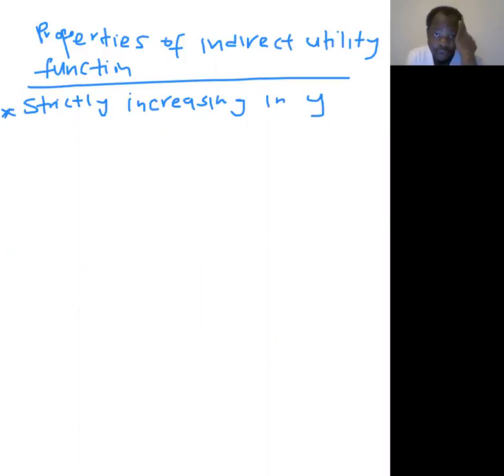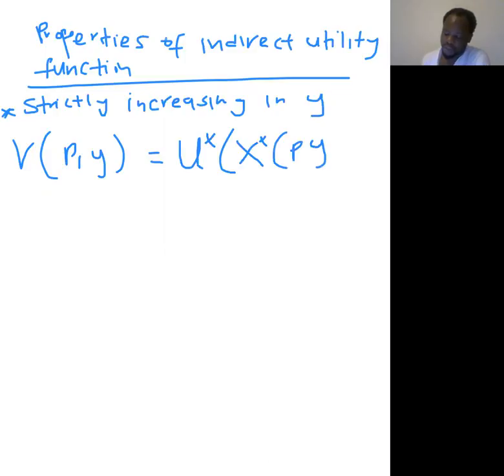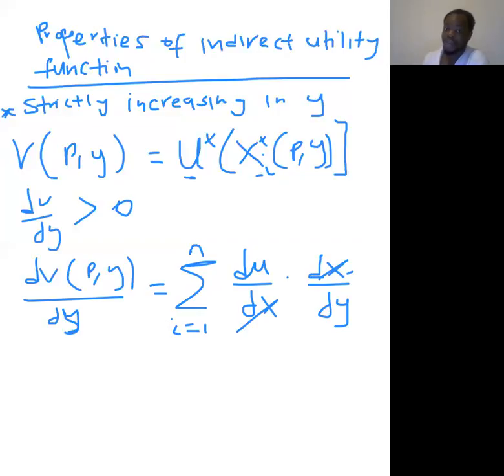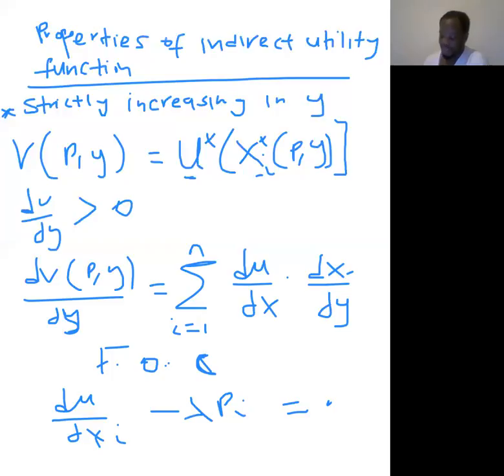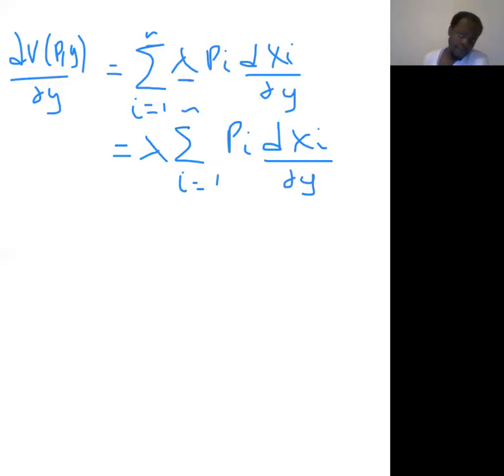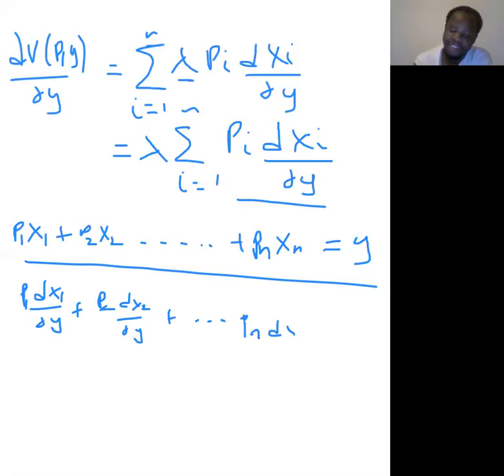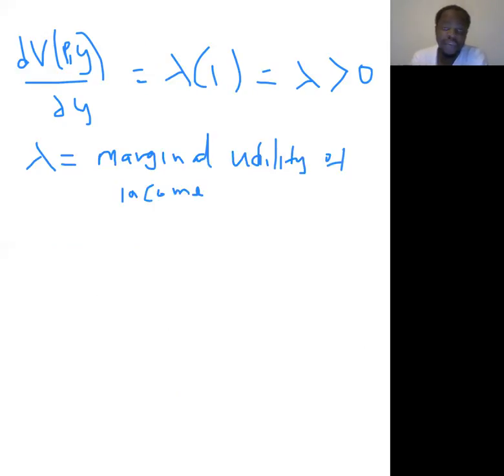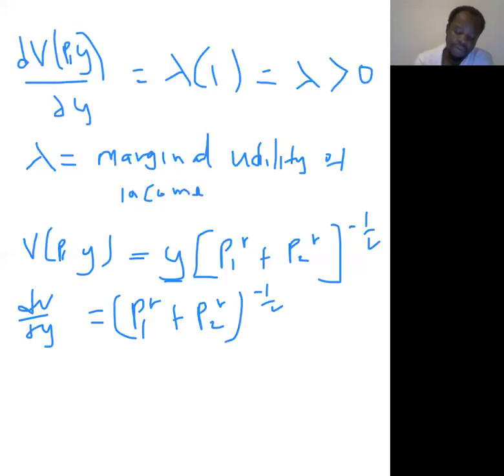Properties of indirect utility: strictly increasing in income